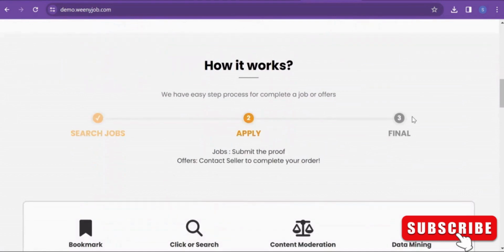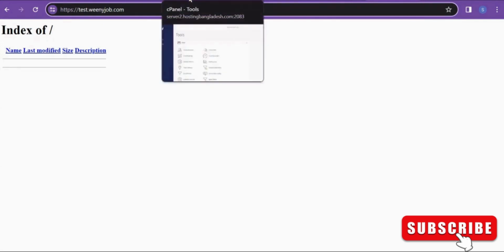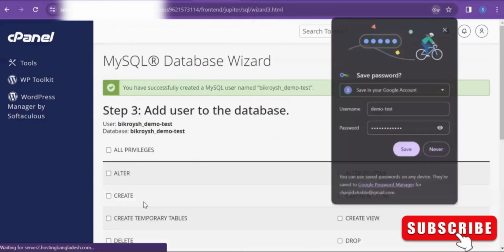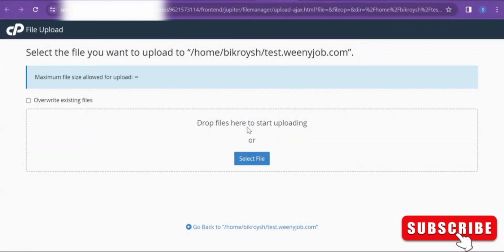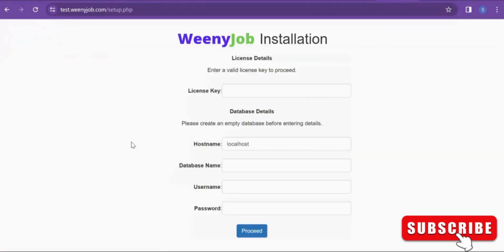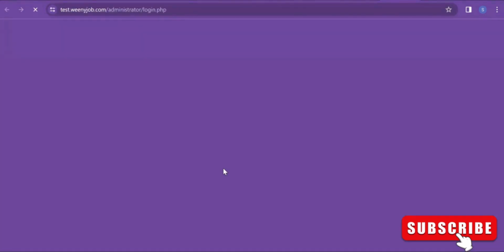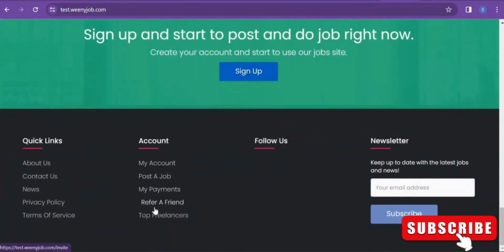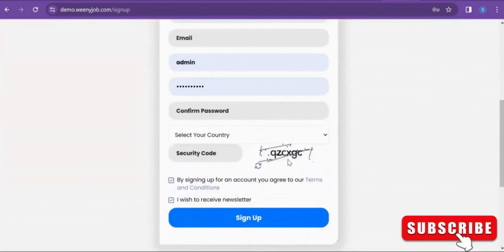How to make a micro jobs website like Microworkers, ClickWorker, Swagbucks, or Rapidworkers?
Build a Unique MicroJob marketplace like Picoworkers, Rapidworkers, SwagBucks, Clickworkers, and many more with the WeenyJob PHP script!

WeenyJob PHP script connects people who need something done (Employers) with workers (Workers). An "employer" posts a task that needs to be completed. "Workers" accept the task, and if the task is completed acceptably, the "worker" is paid by the "employer".

WeenyJob allows the creation of job sites that guarantee employers that every job paid is successfully completed while guaranteeing that workers get paid for every job they complete. So why not run a successful mini-jobs site like Microworkers, Amazon Mturk, Rapidworkers, Swagbucks, or PicoWorkers.com today.

With this PHP script, you can start any type of job site: contest site, mini-jobs site, freelance site, etc!